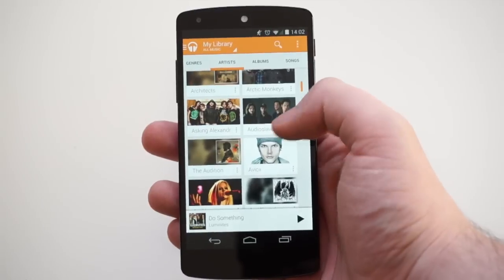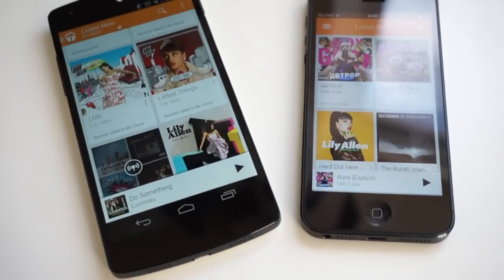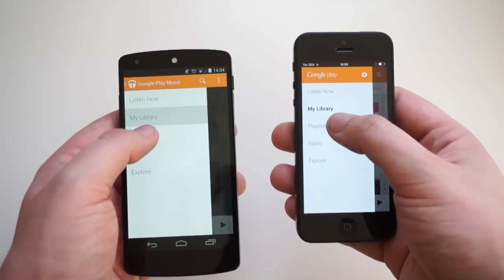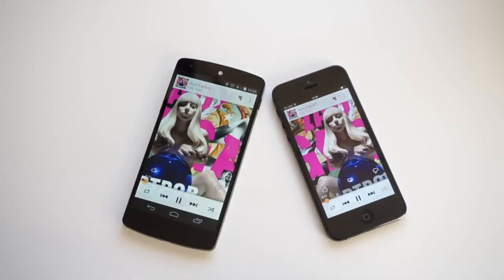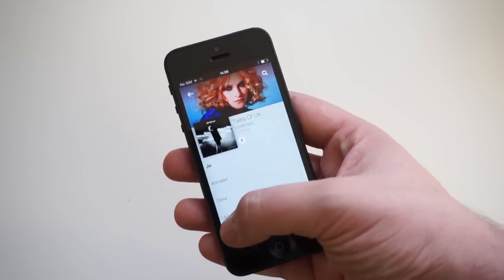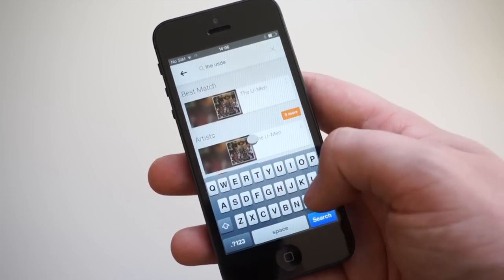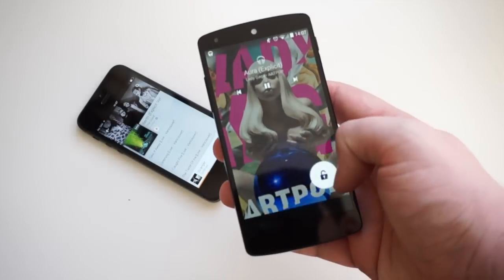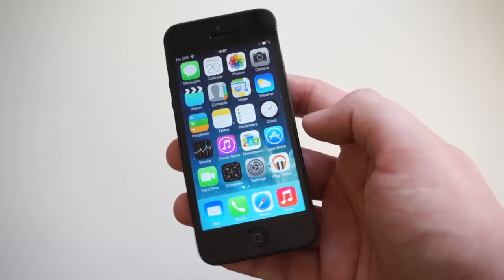Google Play Music for iOS.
Google now has a official Google Play Music app in the app store. In this video Michael takes a first look.